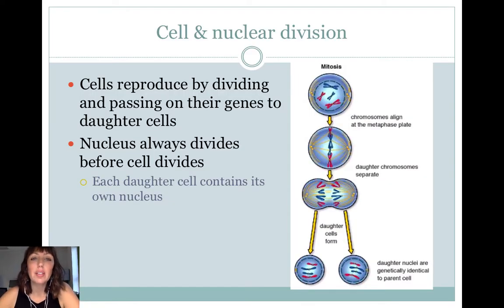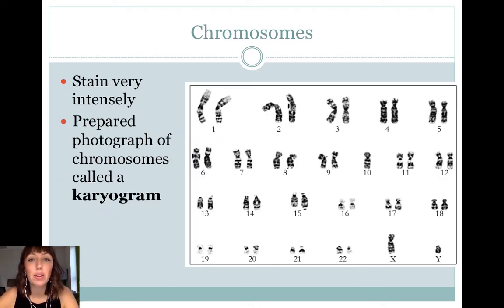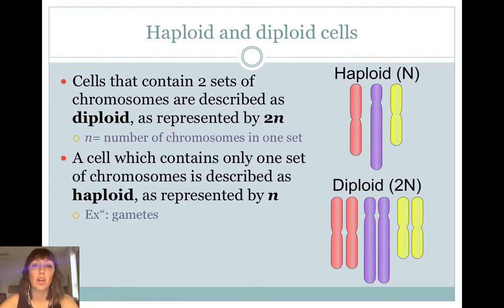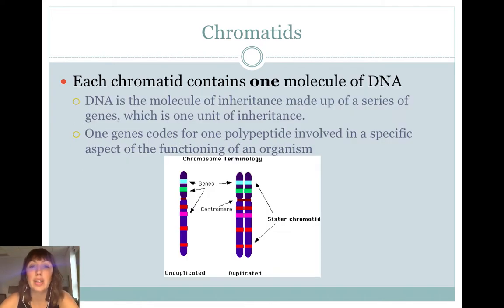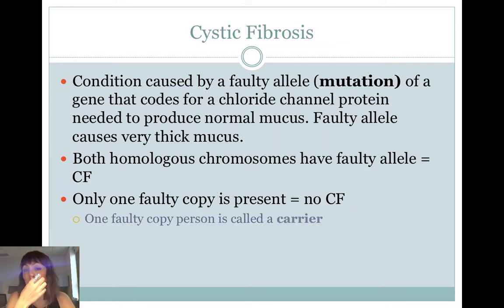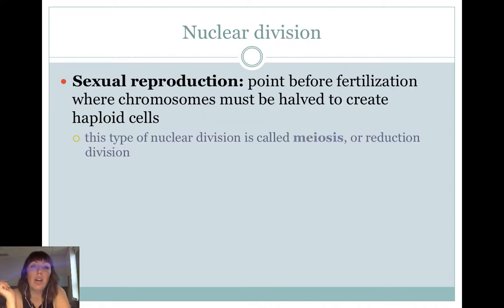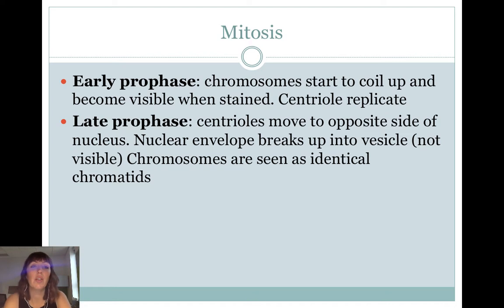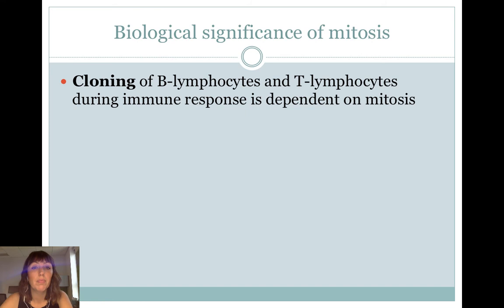5.1 Mitotic cell division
Table of Contents:

00:00 - Chapter 5-1: Nuclear division
00:07 - Cell &amp; nuclear division
01:03 - Cell &amp; nuclear division
01:32 - Chromosomes
01:46 - Chromosomes
01:48 - Chromosomes
02:05 - Chromosomes
02:21 - Chromosomes
02:29 - Chromosomes
02:54 - Chromosomes
02:55 - Chromosomes
03:29 - Chromosomes
04:14 - Haploid and diploid cells
04:51 - Chromosomes
06:02 - Chromatids
06:35 - Chromatids
07:31 - Homologous chromosomes
08:18 - Cystic Fibrosis
09:13 - Nuclear division
09:44 - Nuclear division
10:06 - The cell cycle
10:08 - Nuclear division
10:55 - The cell cycle
11:08 - Interphase
11:40 - Mitosis and cytokinesis
12:13 - Mitosis
12:39 - Mitosis
12:56 - Mitosis
13:11 - Biological significance of mitosis
13:28 - Biological significance of mitosis
13:43 - Biological significance of mitosis
14:01 - Biological significance of mitosis